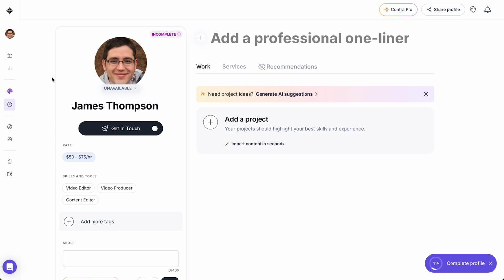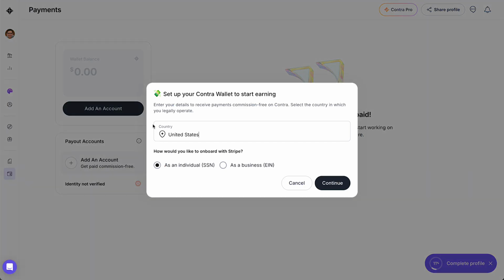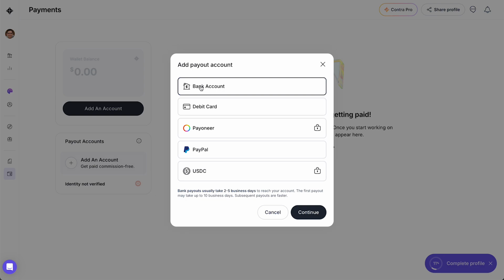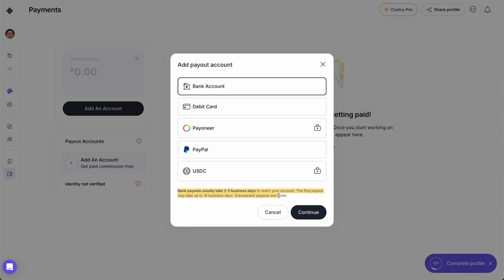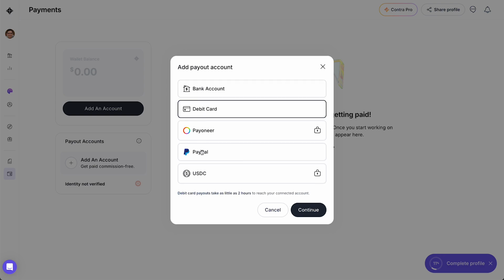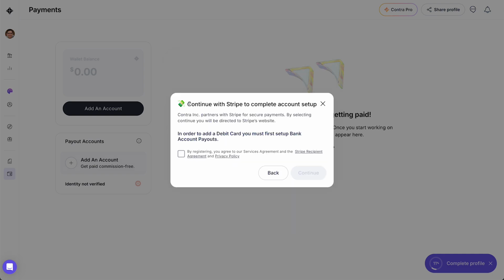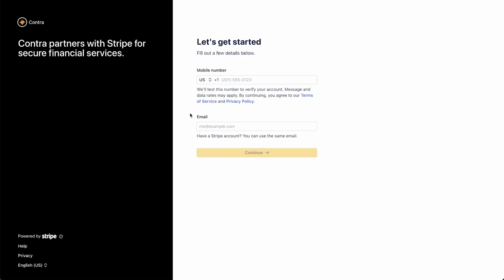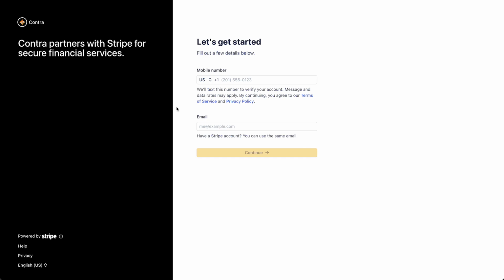Contra Payment Methods (Freelance Website)